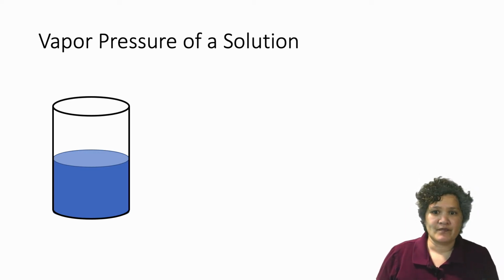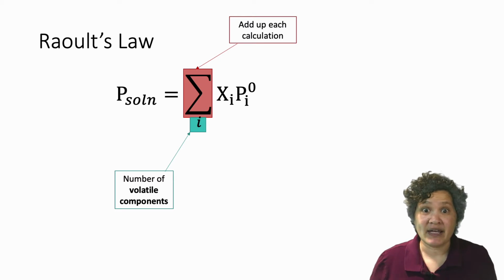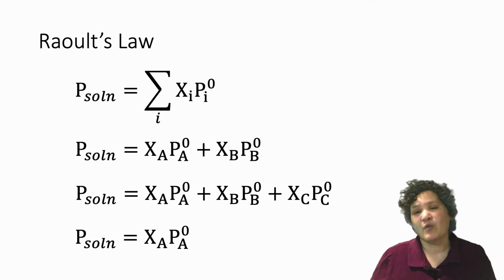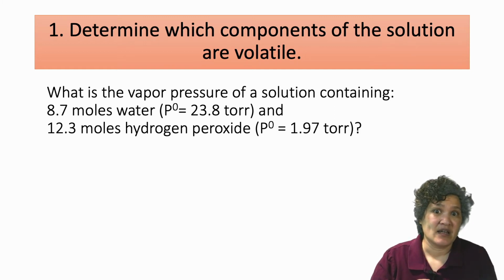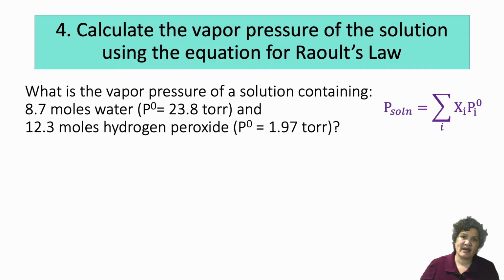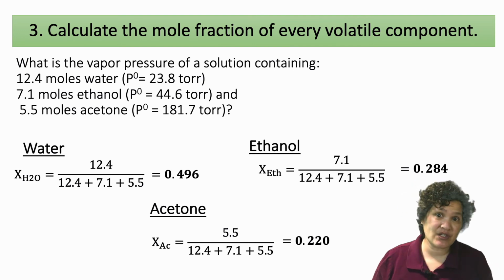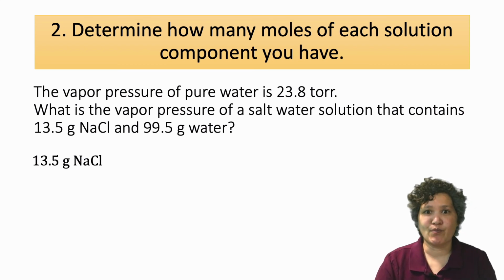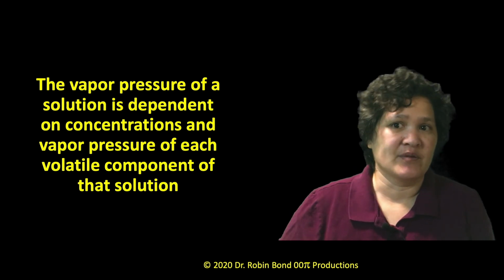Raoult's Law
What's Raoult's Law and why is it a colligative property?